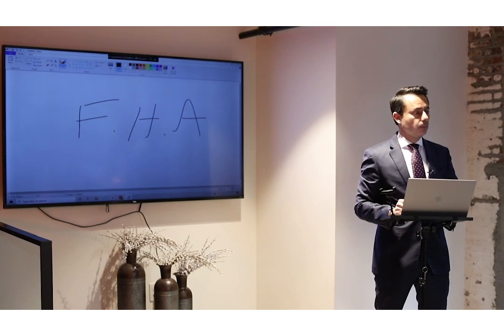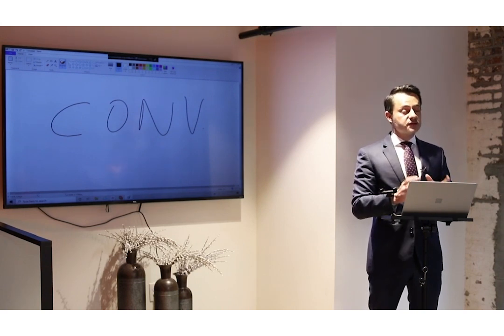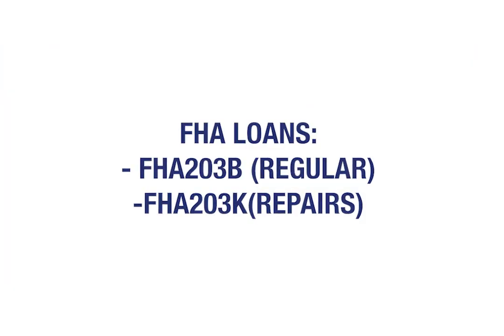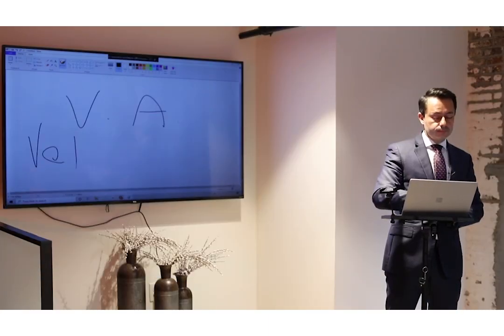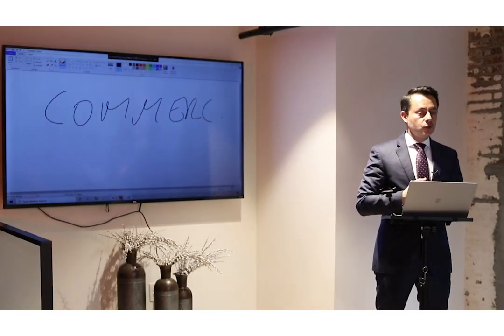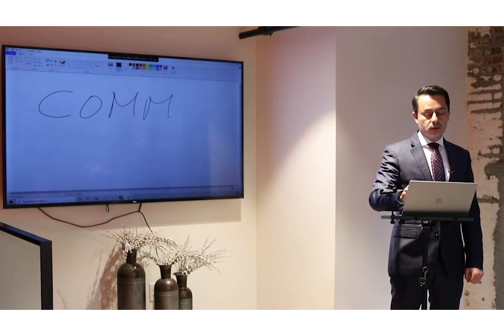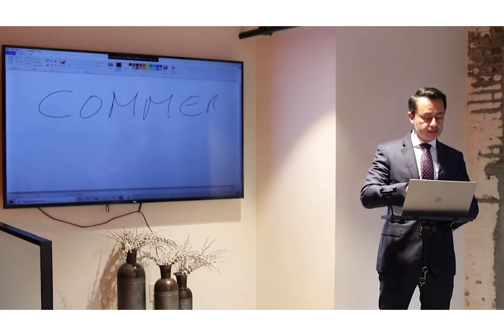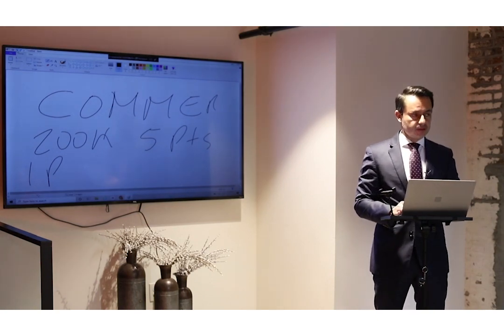1 Types of Financing Conventional, FHA, VA & Commercial